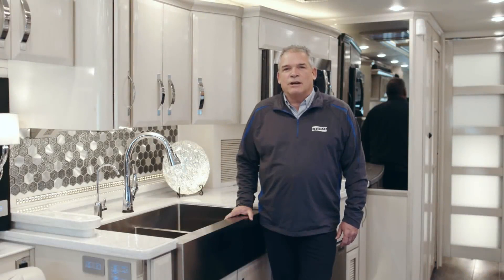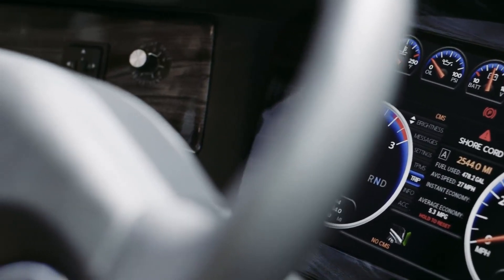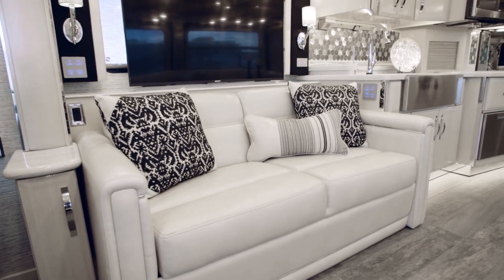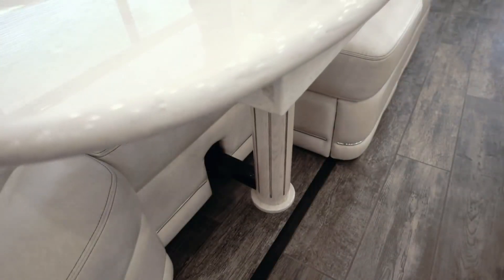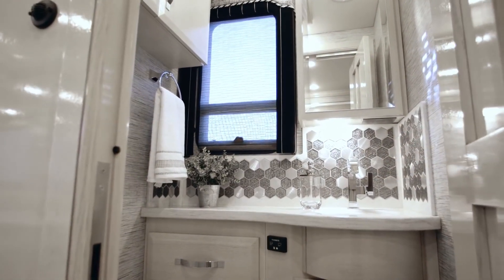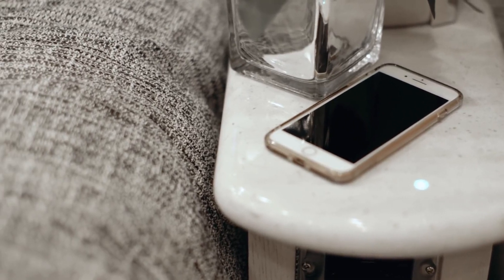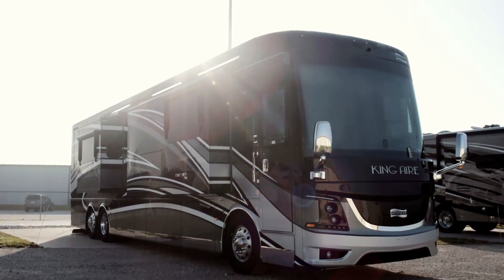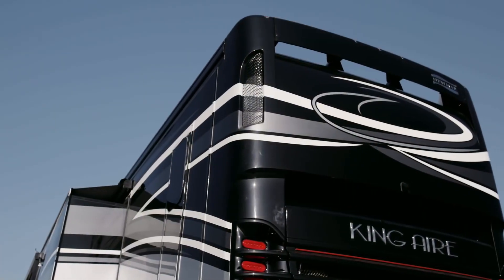2019 Official Review Luxury Class A RV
2019 Newmar King Aire Official Review Luxury Class A RV